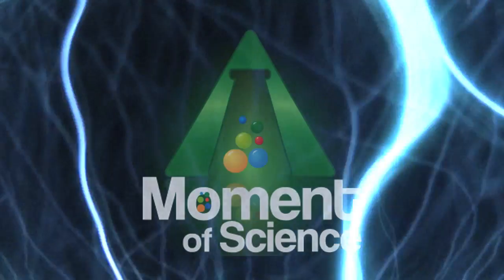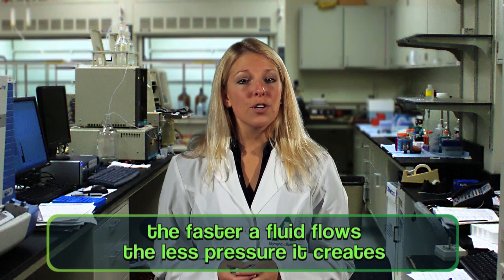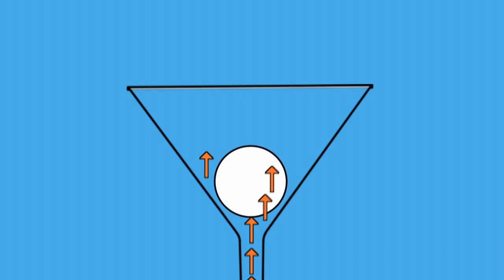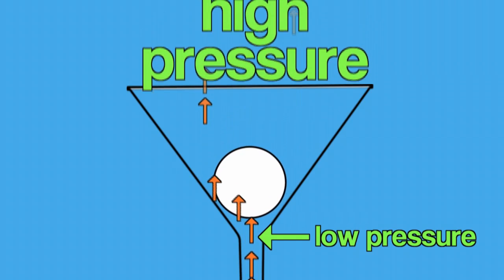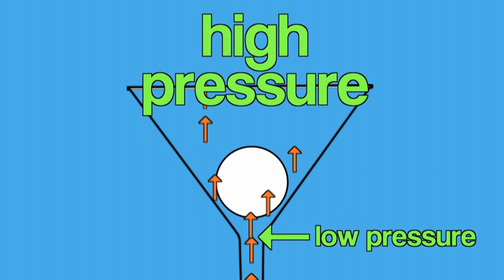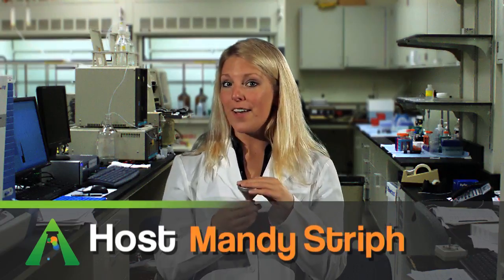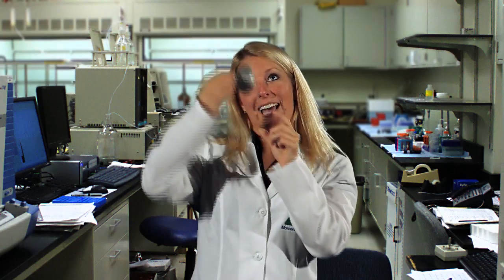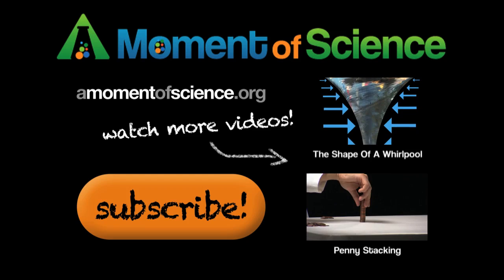Funnel Fun | A Moment of Science | PBS